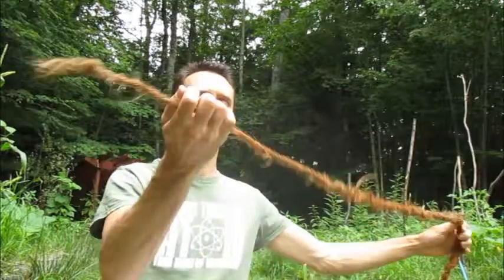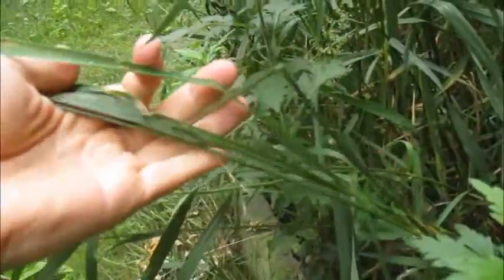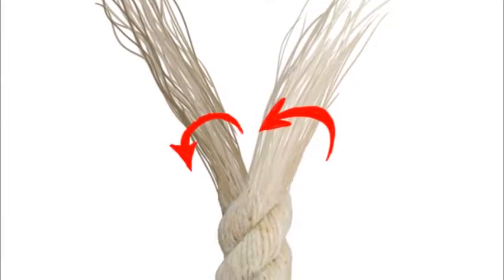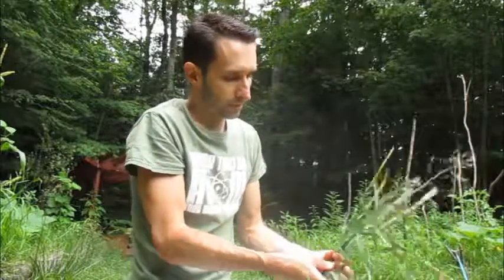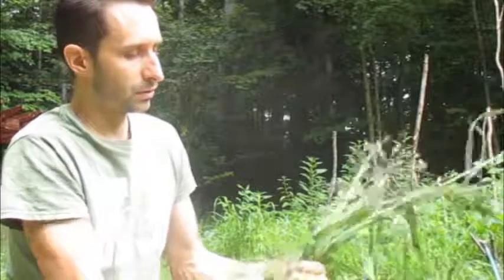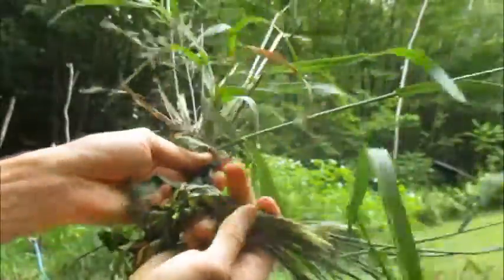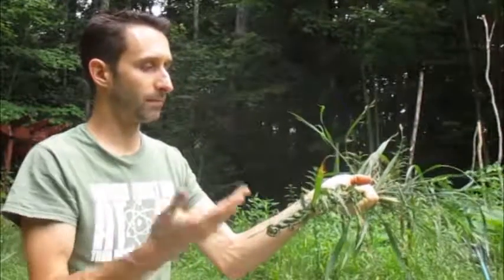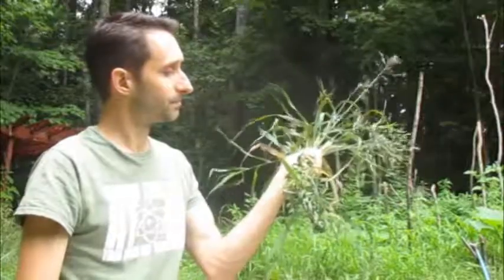Make Rope from Scratch in Minutes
Rope making is a basic skill that has many uses in SHTF circumstances. Learn here how to make it from almost anything, anywhere.